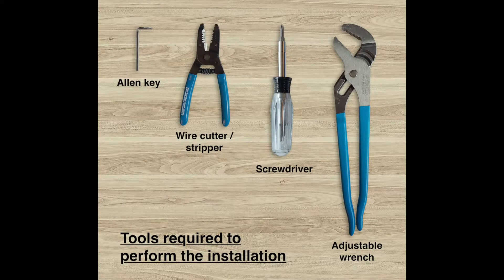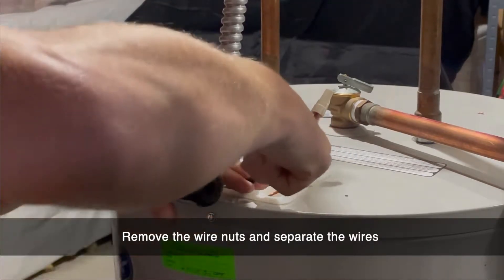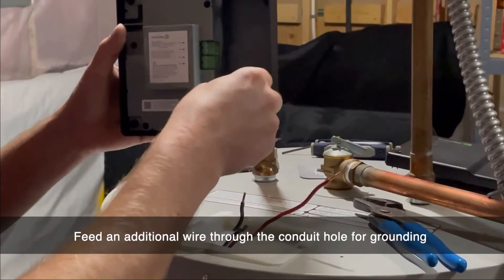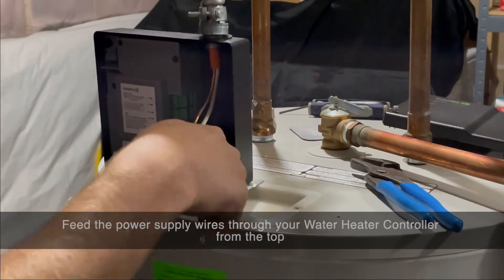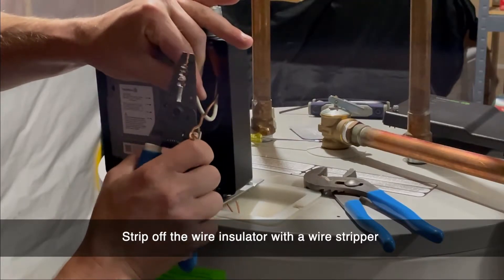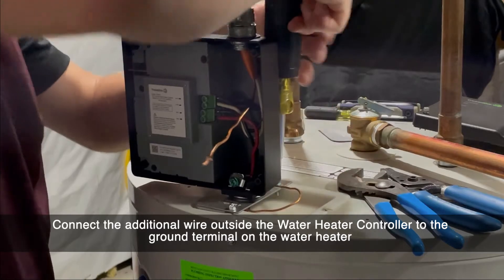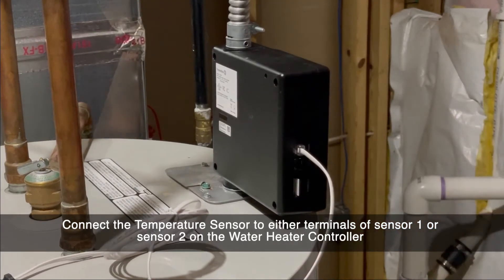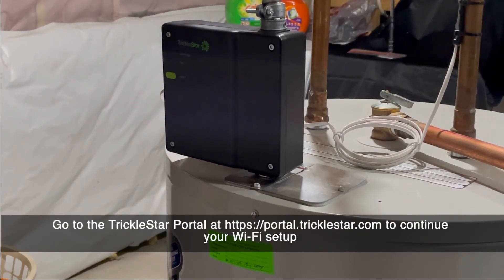How to install the TrickleStar Water Heater Controller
The TrickleStar Water Heater Controller is powered by main electrical lines. Please ensure that you are competent to work on 90 ~ 277 V electrical circuitry to perform this installation. Otherwise, please engage a qualified electrician to install this Water Heater Controller.

The instructions in this video will guide you through the entire installation process, including:
- Taking the necessary precautionary measures
- Removing electrical wires on your water heater
- Wiring up the TrickleStar Water Heater Controller
- Installing the temperature sensor

To learn more about the TrickleStar Water Heater Controller or other TrickleStar products, please